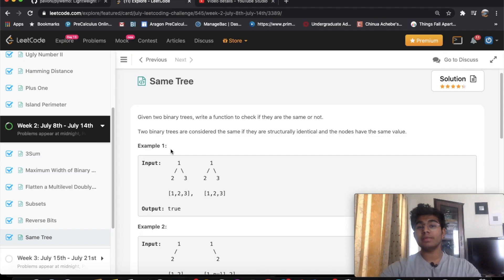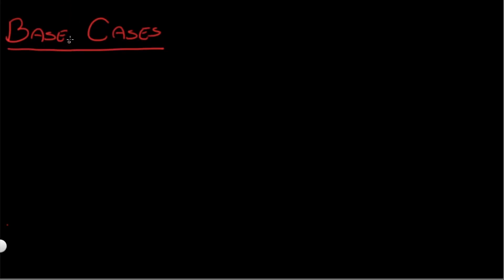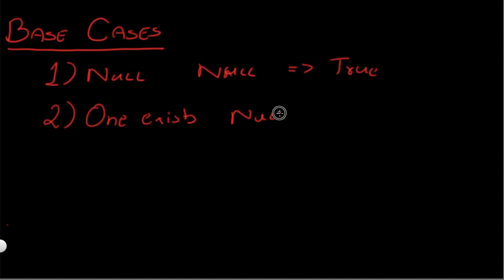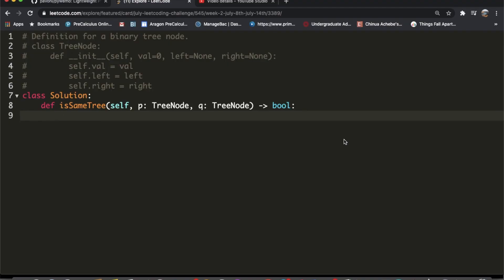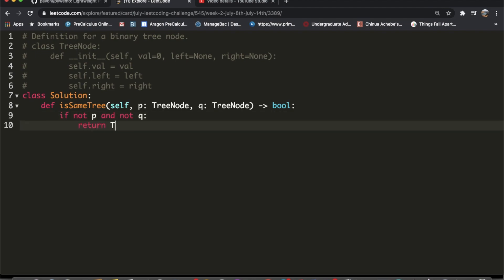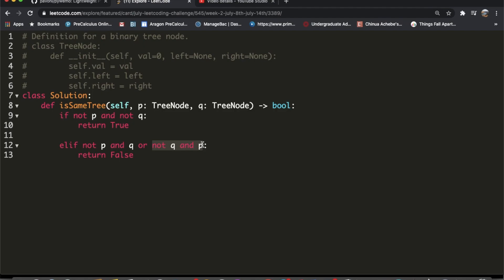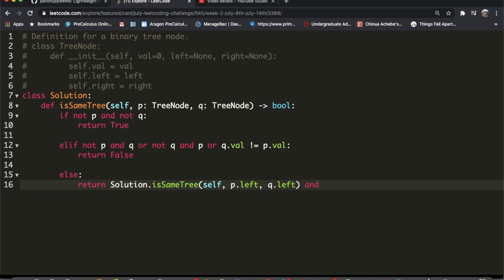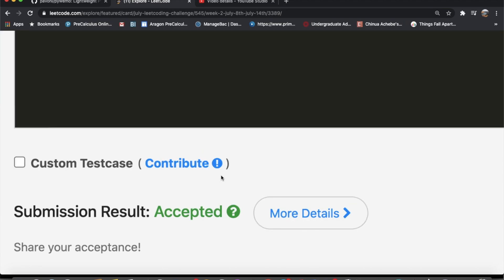Same Tree | Leet code 100 | Theory explained + Python code | July Leet code challenge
This video is a solution to Leet code 100, Same Tree. I first give a theoretical explanation and then I go over its Python implementation.